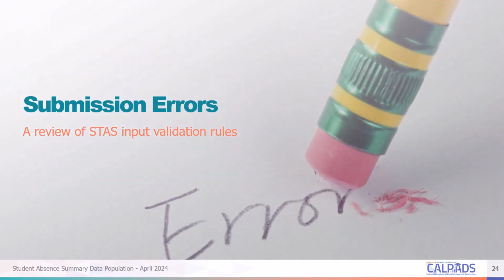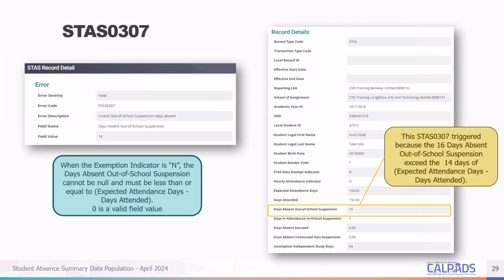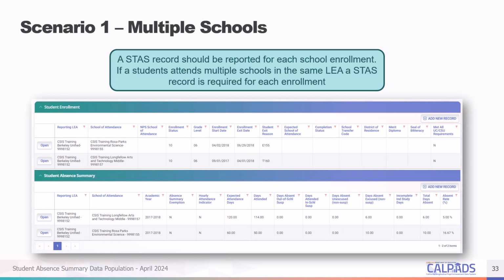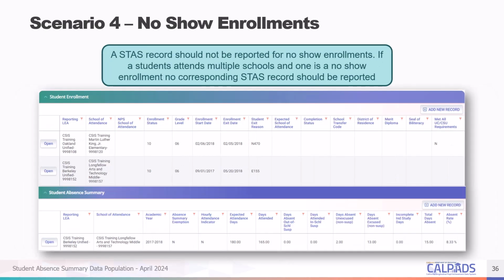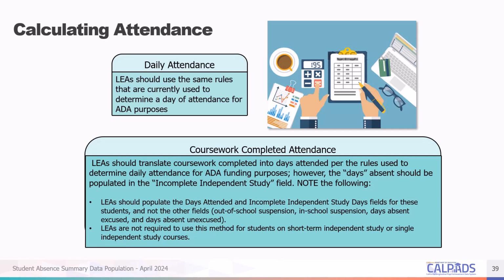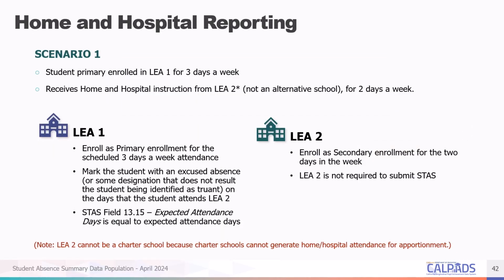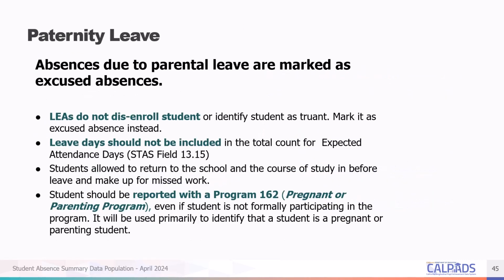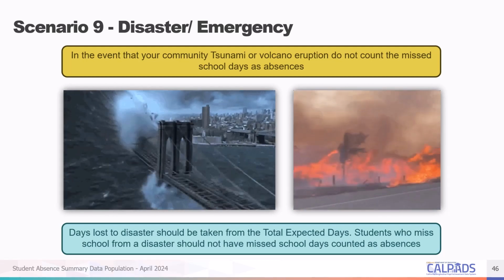STAS Population - Module - D -Submission Errors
00:00 Submission Errors
00:06 STAS Rejected record Codes
00:23 Submission error STAS0303
00:46 Submission error StTAS0304
01:07 Submission error STAS0305
01:20 Submission error STAS0307
01:49 Submission error STAS0313
02:06 Submission error STAS0318
02:29 SCENARIO Common Examples
02:34 Scenario 1 - Multiple Schools-
02:56 Scenario 2 - Overlapping Short Enrollment
03:29 Scenario 3 - Secondary
04:00 Scenario 4 - No Show Enrollments
04:27 Scenario 5 - Two Enrollments Same School
04:56 Scenario 6 - Independent Study
05:20 Calculation Attendance rules
05:51 Scenario 8 - Exempt STAS
06:09 Home and Hospital Reporting Scenario 1
06:43 Home and Hospital Reporting Scenario 2
07:18 Home and Hospital Reporting Scenario 3
08:01 Paternity Leave - Absences due to parent
08:34 Scenario 9 - Disaster - Emergency